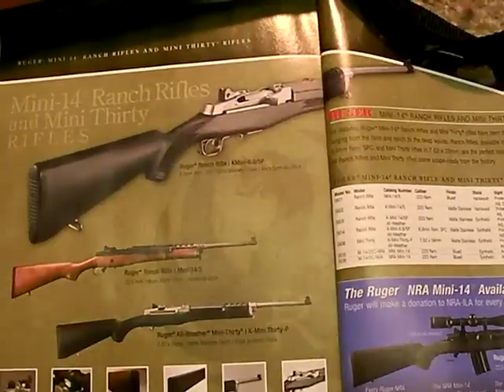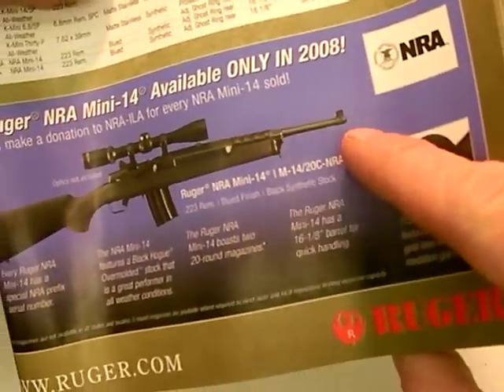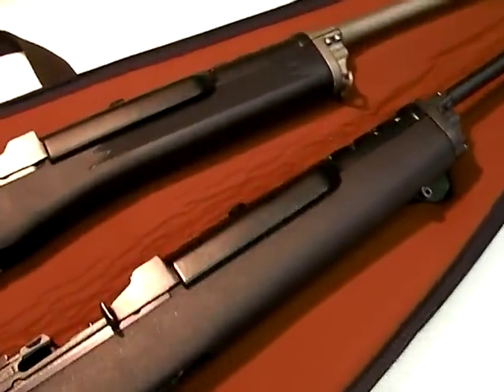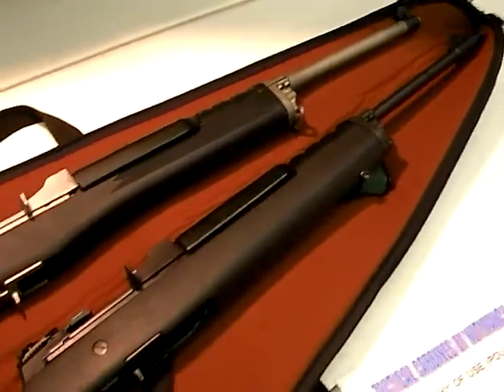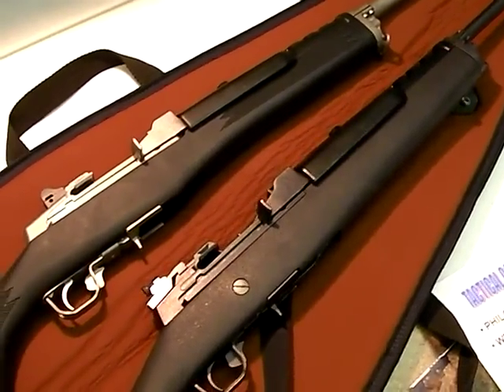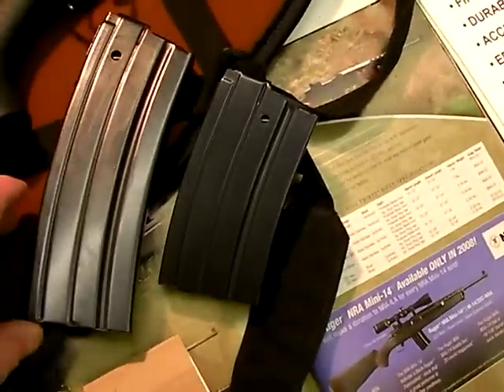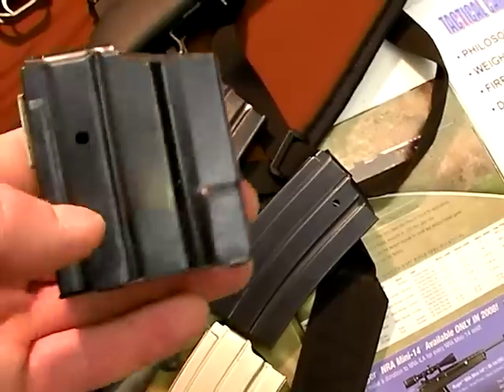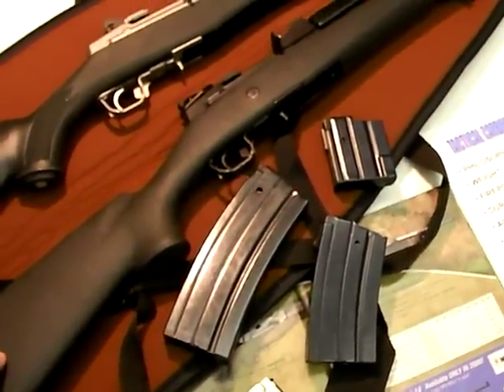Ruger Mini-14: Homestead Defender Pt 1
PART 1 OF 3:
The Ruger Mini-14 is everything that Ruger says it is: light, fast handling, and durable. Right or wrong, Ruger has always marketed the Mini-14 as ranch and varmint rifle. However it also is a viable, high-value defensive rifle choice that makes a lot of sense and thousands of good people have purchased a Mini-14 with that exact use in mind. Nutnfancy has had a lot of trigger time behind Minis and can attest to their durability, reliability, and indeed impressive handling characteristics. For those users wanting customization, the Mini-14 can be outfitted with folding stocks (Butler Creek folder being the best) barrel shrouds, flash suppressors (older Minis), normal capacity magazines, and optics. In recent years the Mini-14 was finally improved by Ruger: thicker, more accurate barrel, an improved synthetic stock, and improved iron peep sights. Nicely done. The Mini-14 represents a good value in tactical carbines that can serve well in the defensive/offensive role as needed by law enforcement, select military users, and good ole civilian sheepdogs. But it has some definite downsides that a potential buyer should consider. First, its touted lightweight will be worsened by the fitment of optics using the heavy steel Ruger rings (included). And the normal capacity. quality magazines for the Mini-14 (like ProMag brand and Ruger factory mags) are usually made of steel and will add even more weight to your loadout (compared to AR-15 alternatives). Other downsides include: still unimpressive accuracy of only about 3 MOA with standard ammo, lack of an integral Picatinny rail system for optics mounting, inability to mount flash suppressors to new Mini-14, lack of accessory railing for light mounts, and a higher cost for magazines. The Target versions of the Mini-14 with their adjustable harmonic barrel dampeners totally correct the accuracy problems inherent in the design and they shoot tight groups. However they are much heavier (add 2 lbs) and more expensive, negating the high value advantage of the Mini-14. The design also comes in 6.8 SPC and 7.62x39mm loadings but their mags are harder still to find and Nutnfancy recommends the standard .223 version unless you want a deer rifle as well (get the 6.8 SPC in that case). Also be advised the 7.62x39mm Mini has a looser chamber to accommodate surplus ammo and it is even more inaccurate. But despite a few drawbacks, the Mini-14 remains a high-selling favorite among American shooters. For defensive use out to 100 yrds, the Mini would serve admirably despite its lack of ultimate accuracy. Couple that will diehard reliability and reasonable cost, the Ruger Mini-14 still remains a smart choice for the tactical carbine buyer. Nutnfancy Likeability Scale: 7 out of 10

If you own a gun of ANY kind and are not a member of the NRA you need to change your ways.  Political battles rage that serve to disarm you, leaving you the potential victim of criminals who have NEVER obeyed gun laws.  This is a patriotic, freedom organization that fights tirelessly to maintain our freedoms and it advocates no political party.